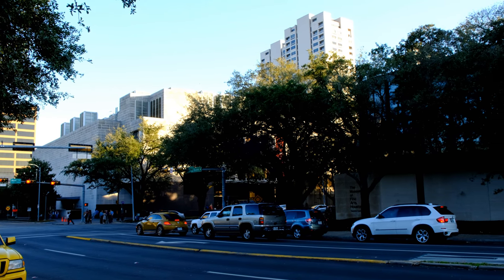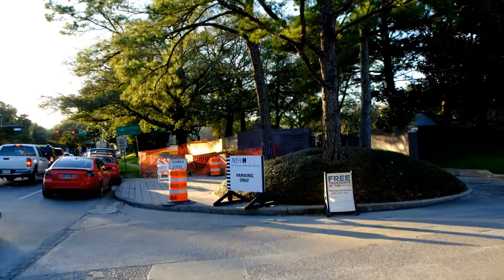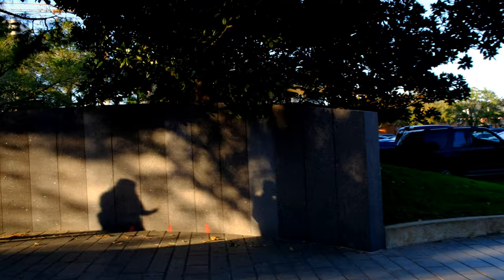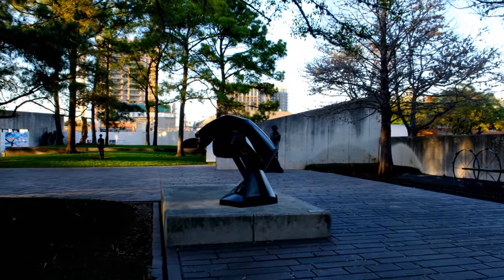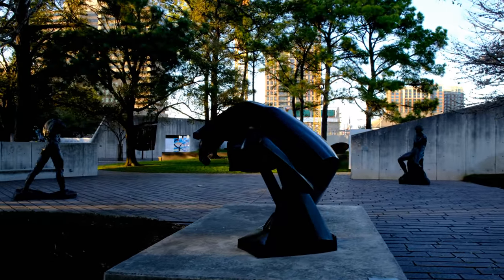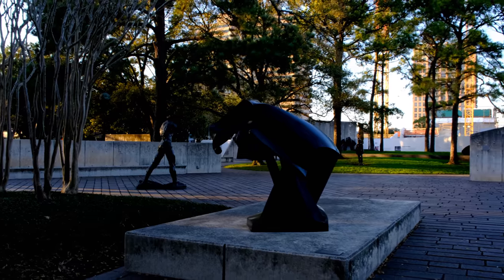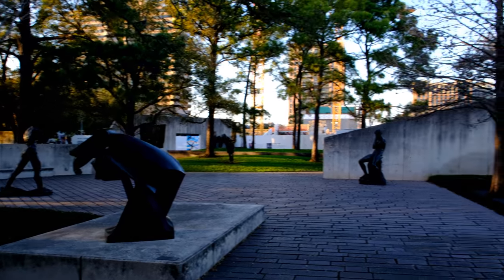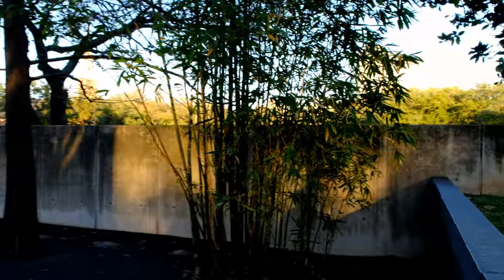Cullen Sculpture Garden